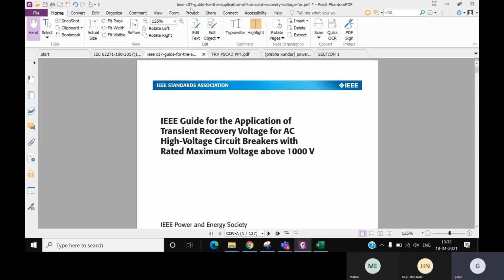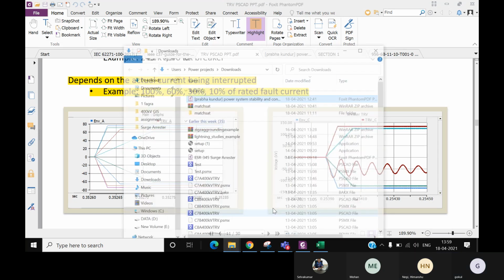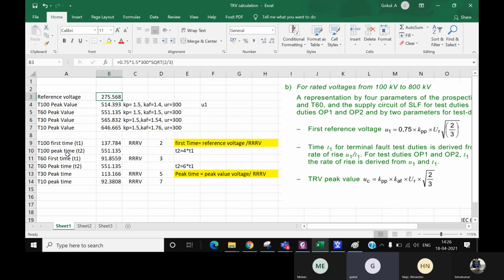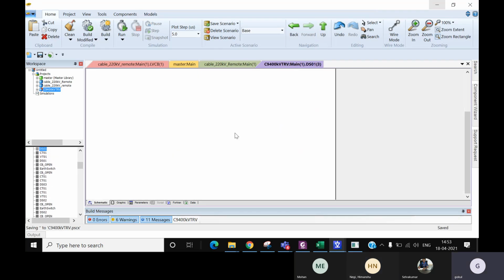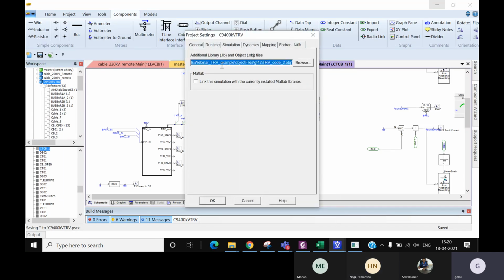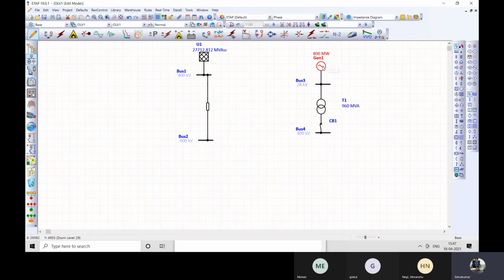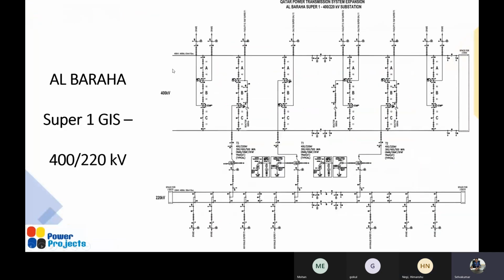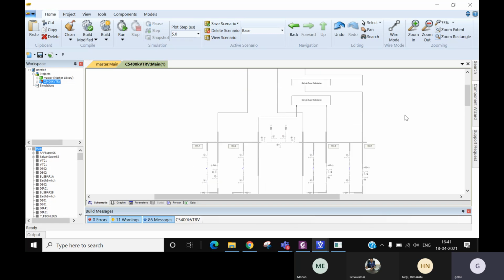day 14 trv1618746846 mp4